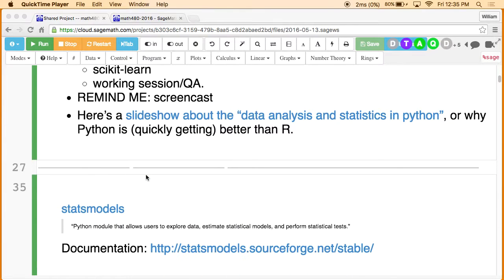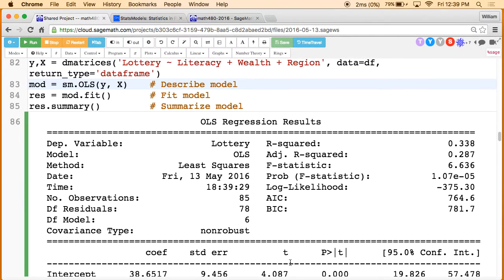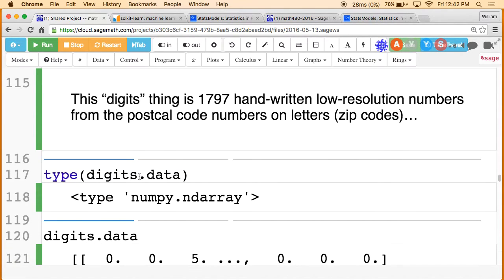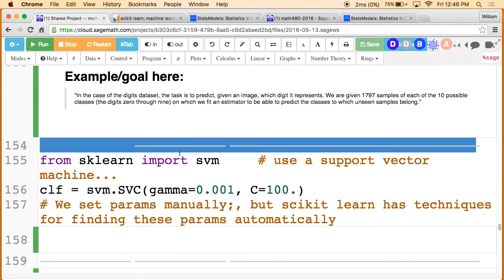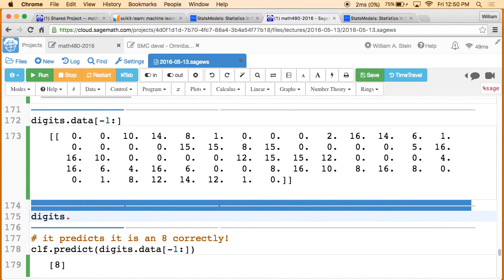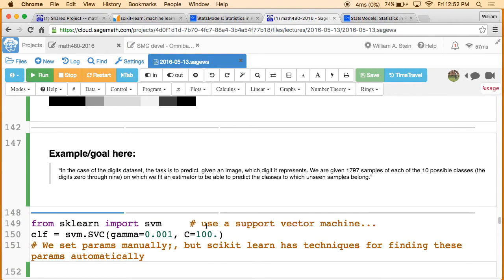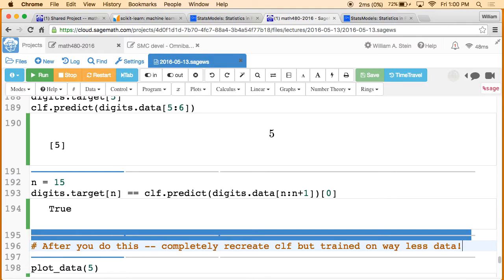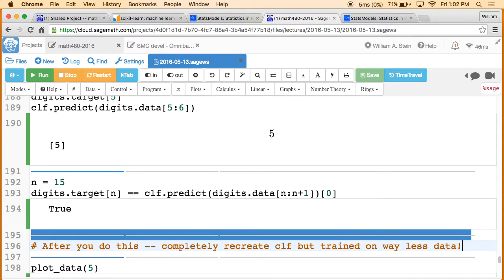2026 05 13 statsmodels and scikit learn